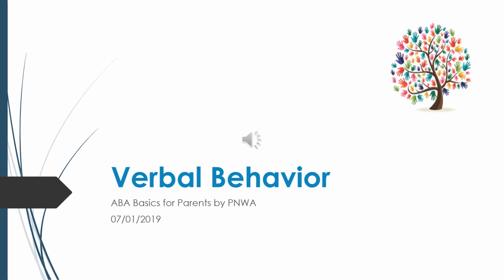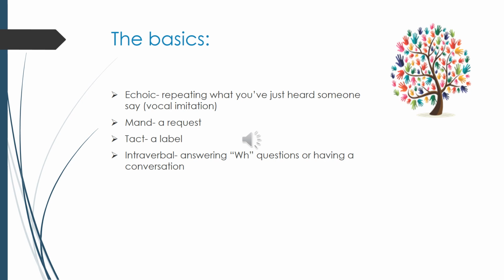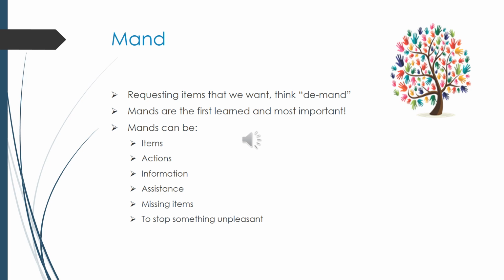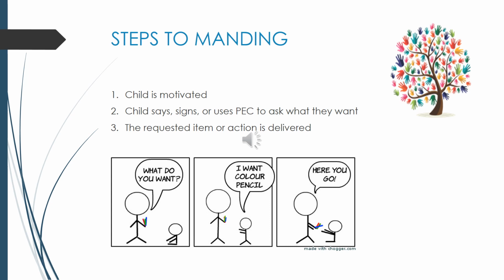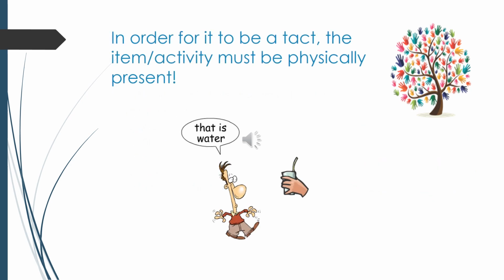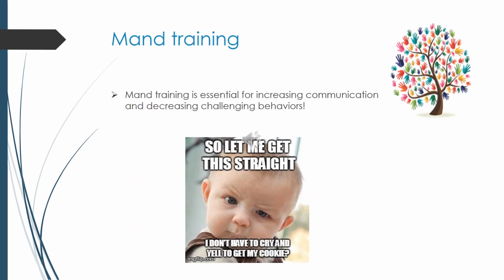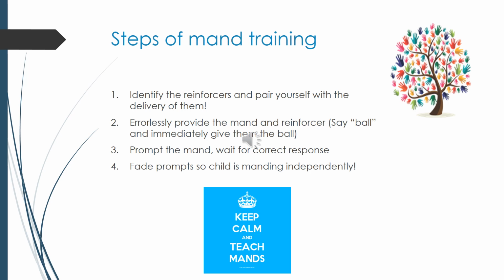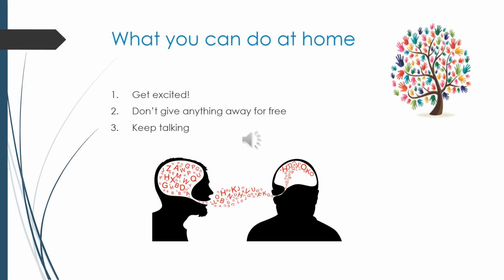An Introduction to Verbal Behavior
This video discusses the basics of verbal behavior terminology.